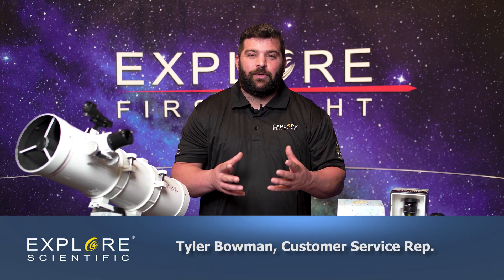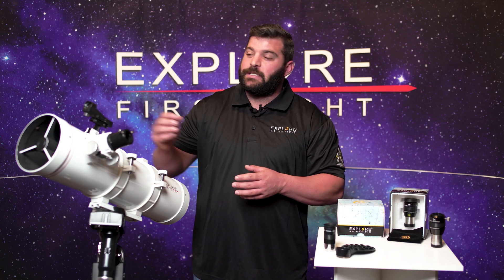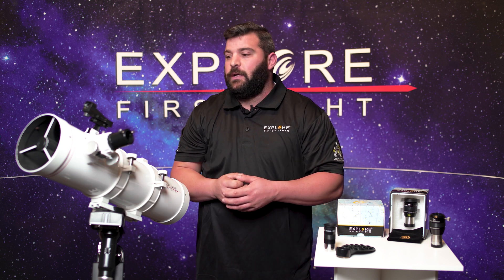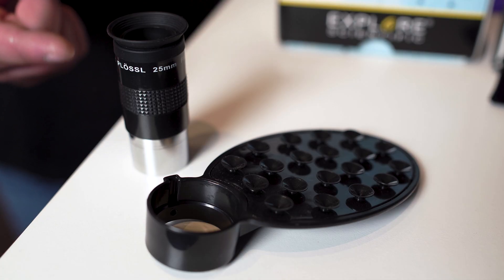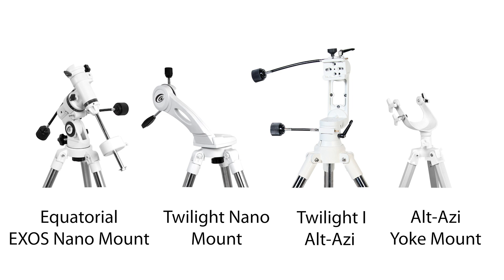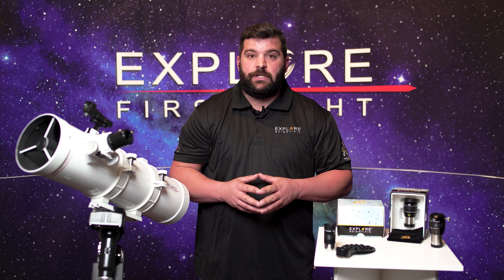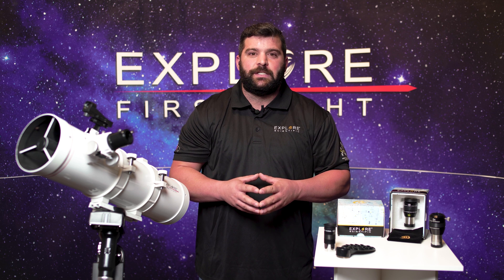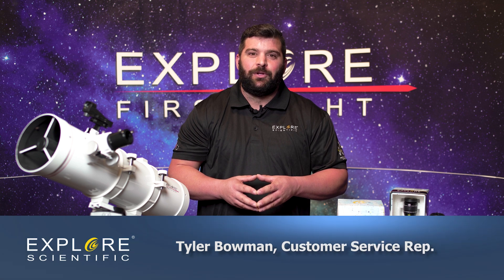114 Newtonian First Light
Tyler goes over the basics of the 114 Newtonian FirstLight and has a few tips and tricks along the way.